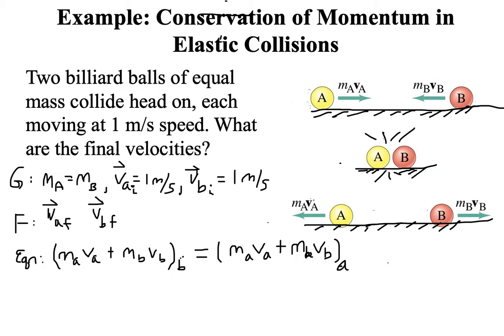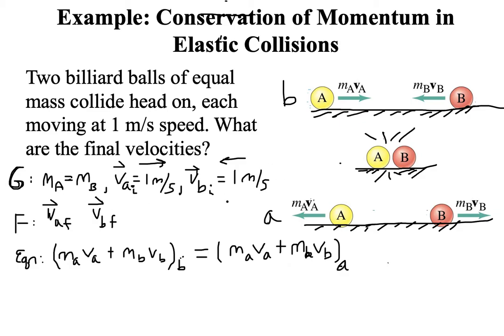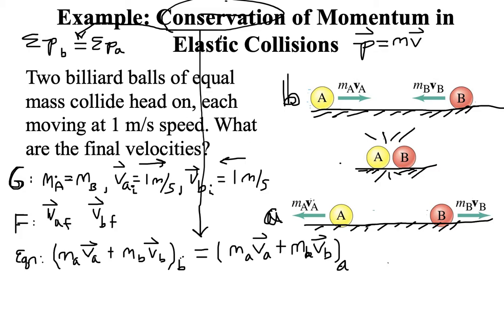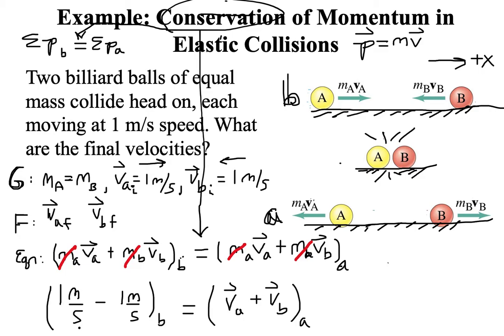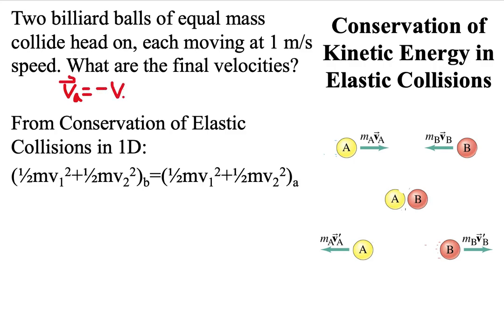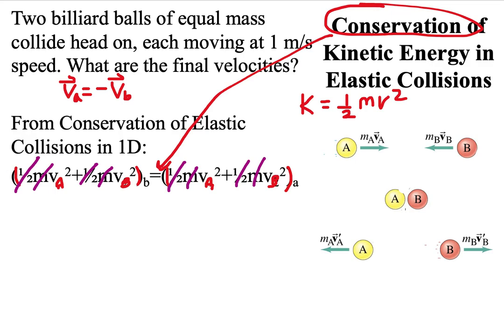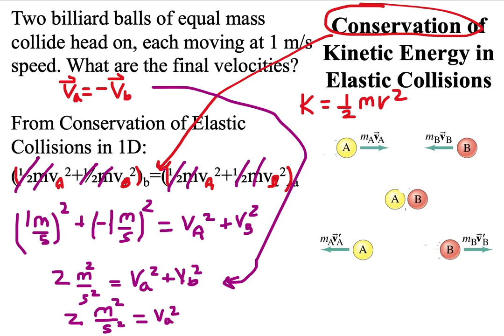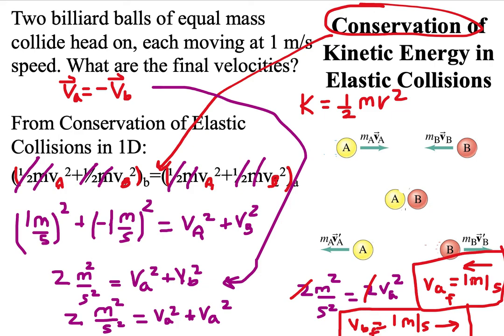Conservation of Linear Momentum and Kinetic Energy for 1D Elastic Collision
AstroPictionary
Physics Problems